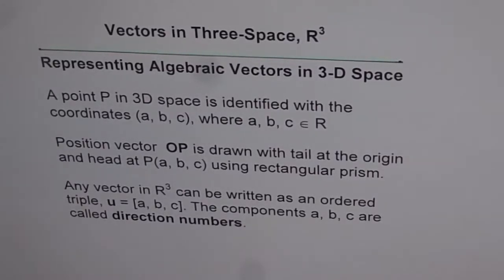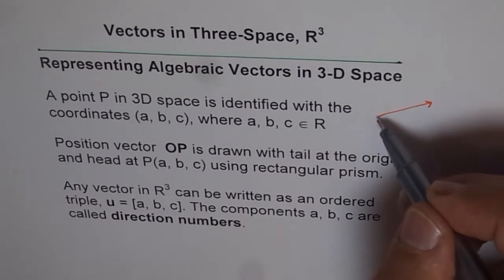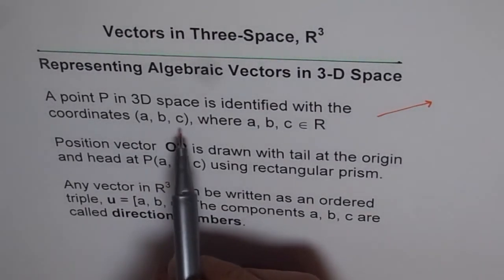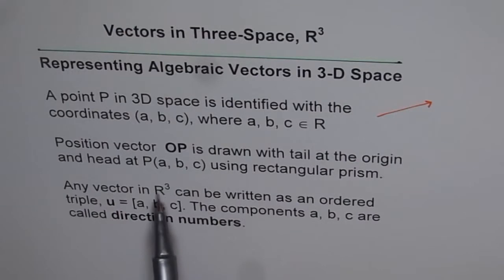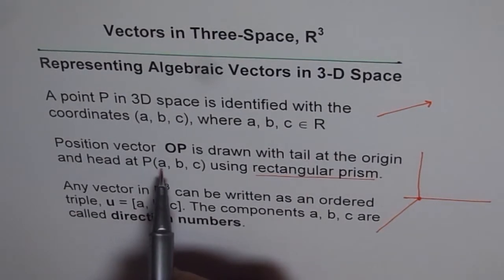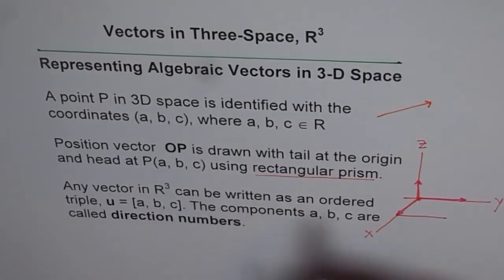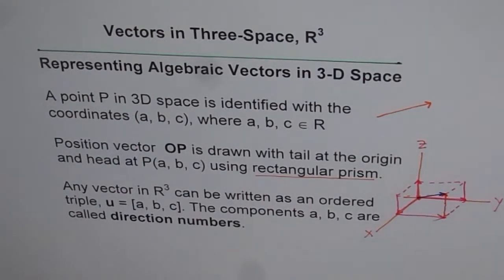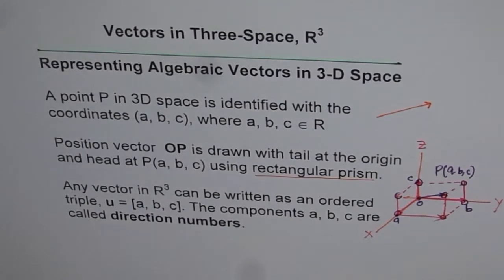Vector in Three-D Space Basics Position Vector R3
How to represent a point in space 1D, 2D, 3D?
Just as 4 Quadrants define the 2 Dimensional space,
8 Octants represent regions in the three dimensional space.